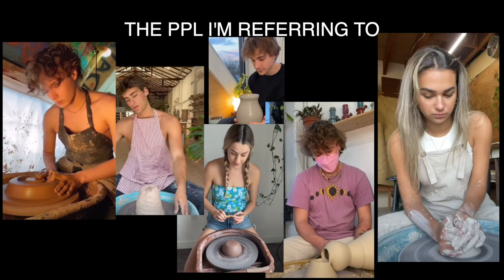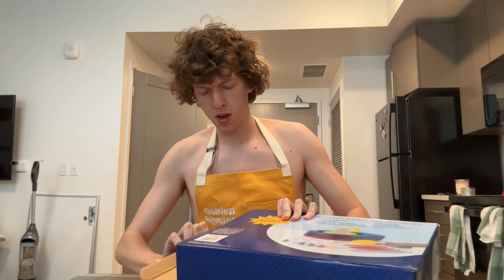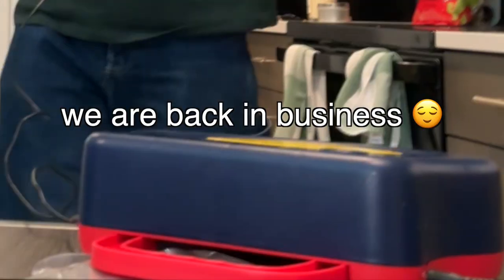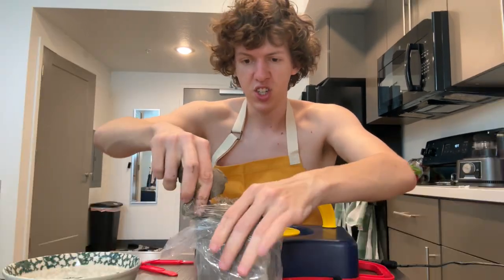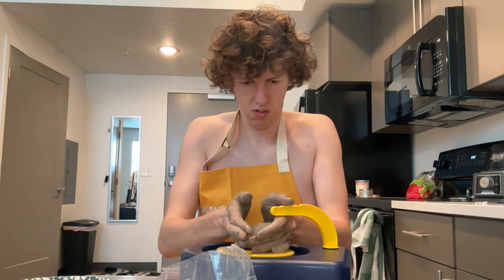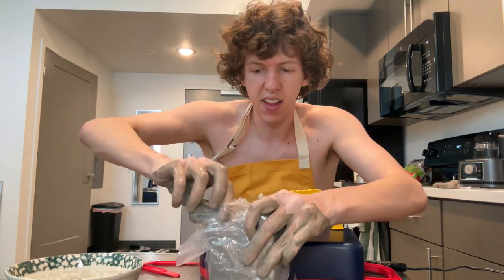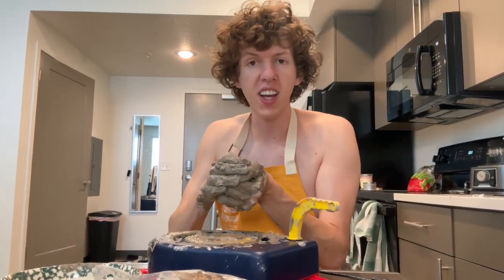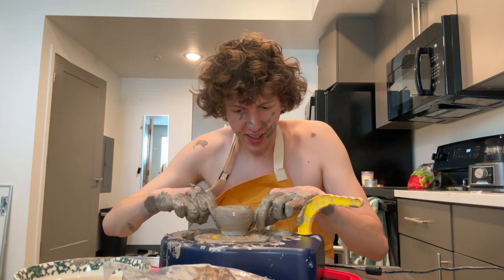ENTERING MY POTTERY BOY ERA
In this video, I became a TikTok pottery boy and tried to make some ceramics.